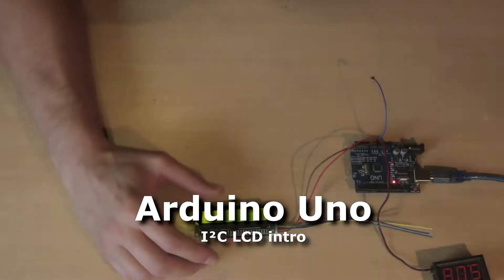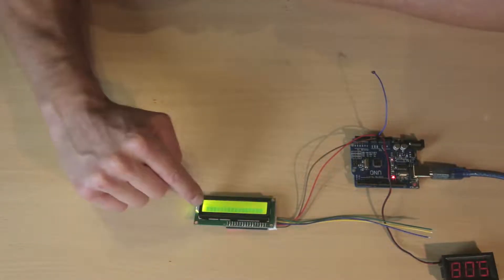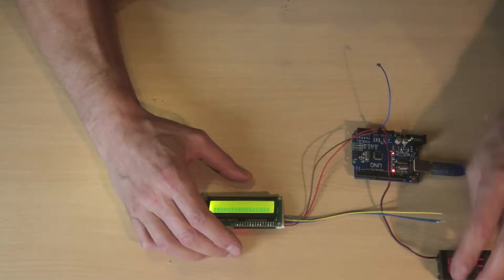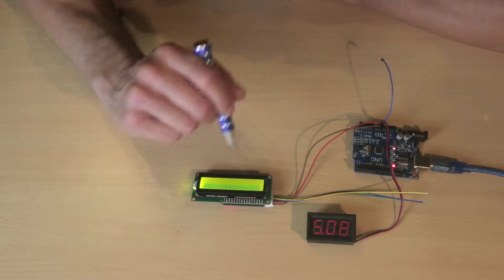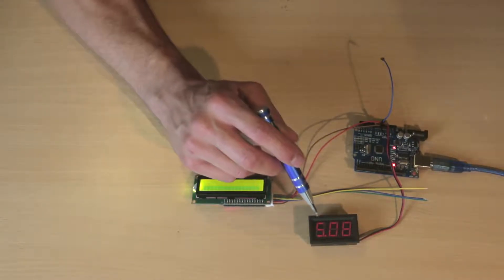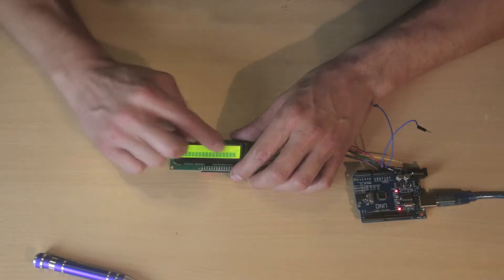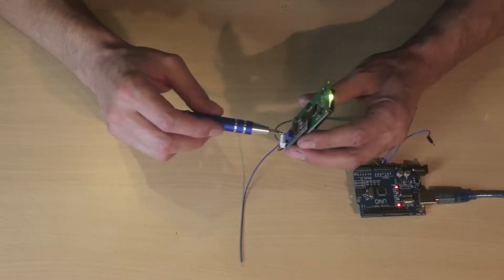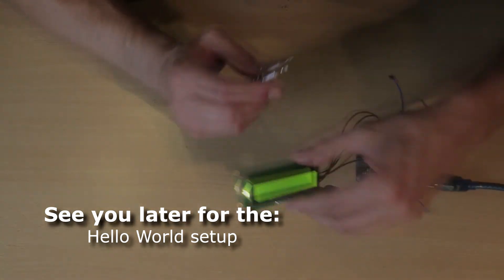#59 📟 Arduino I2C LCD - Be sure that your contrast is correct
I2C LCD screen and the contrast screw in the back, Hello World in a the later movie !

I bought here:
Screen: